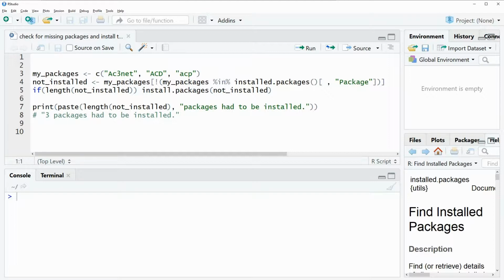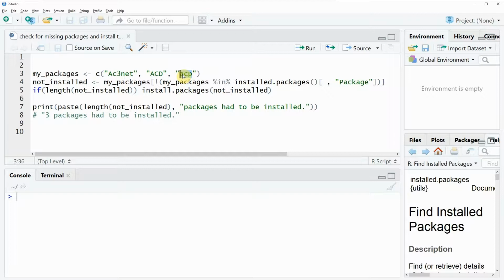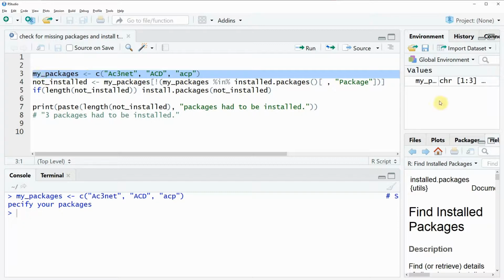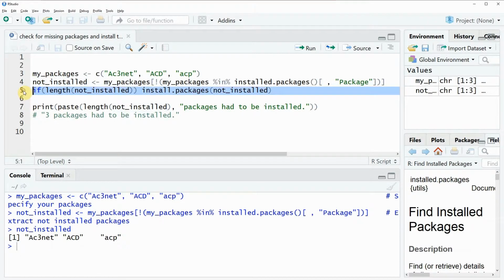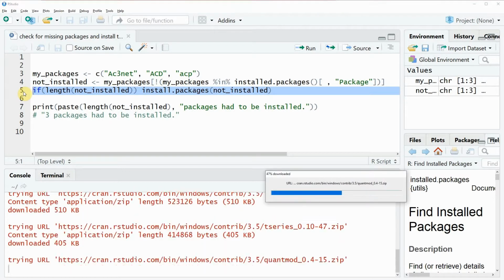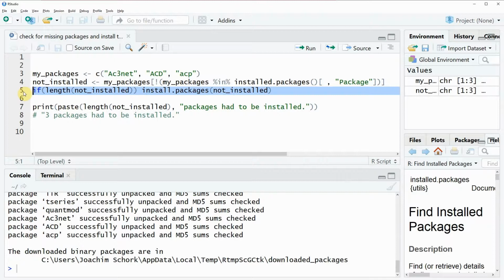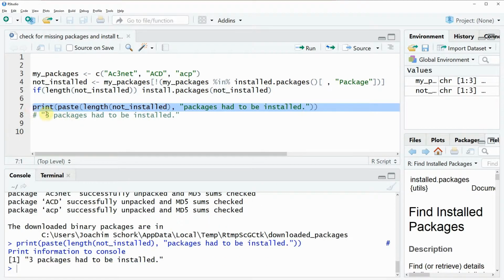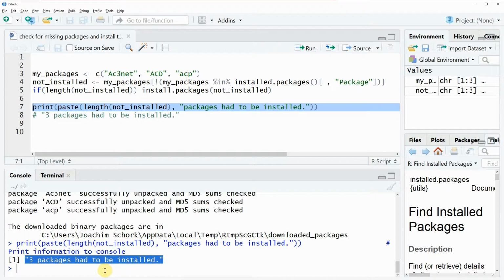Check if Package is Missing and Install Automatically | R Programming Example | install.packages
How to check whether an R package is missing and install in case it is.
R code of this R tutorial:

my_packages ‹- c("Ac3net", "ACD", "acp")                                                # Specify your packages
not_installed ‹- my_packages[!(my_packages %in% installed.packages()[ , "Package"])]    # Extract not installed packages
if(length(not_installed)) install.packages(not_installed)                               # Install not installed packages

print(paste(length(not_installed), "packages had to be installed."))                    # Print information to console
# "3 packages had to be installed."